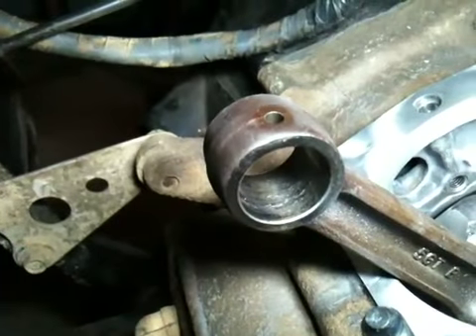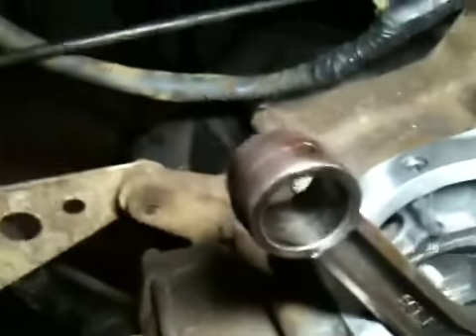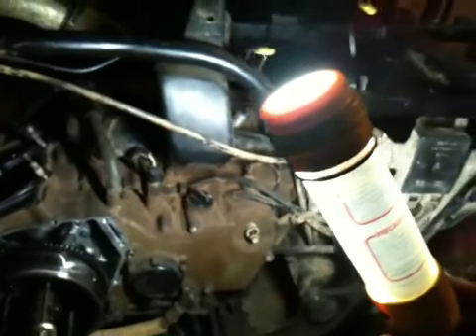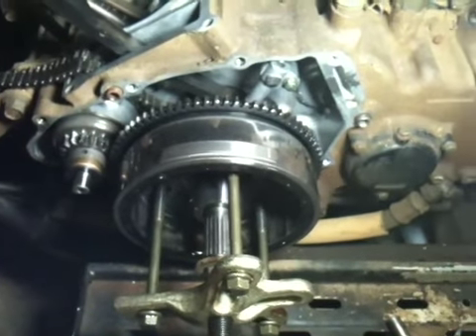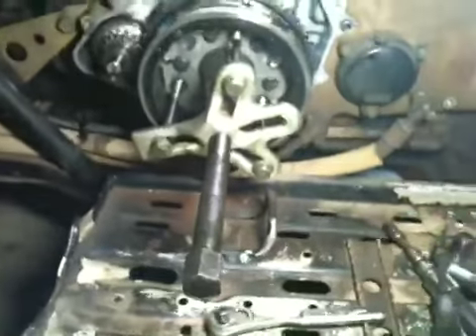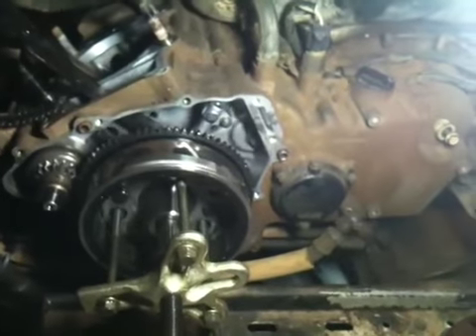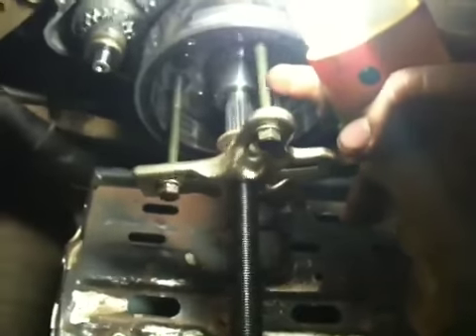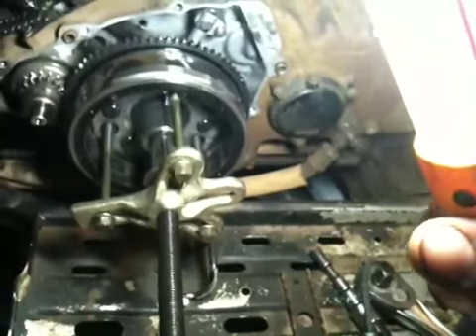Yamaha Grizzly 600 Rebuild part 2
Showing how I set it up to pull the magneto. Wasn't sure how it would work but it actually popped right off.